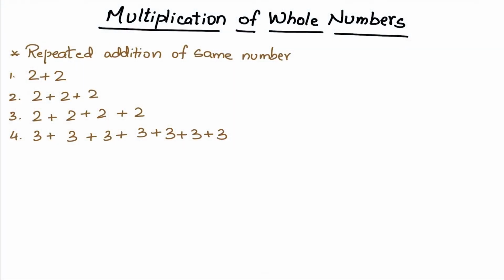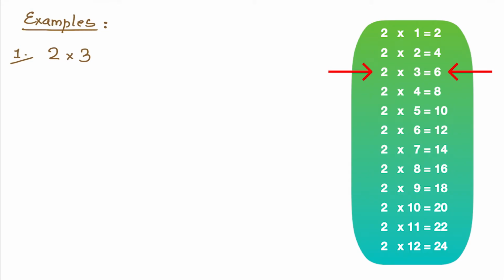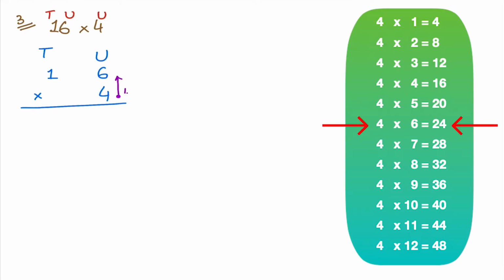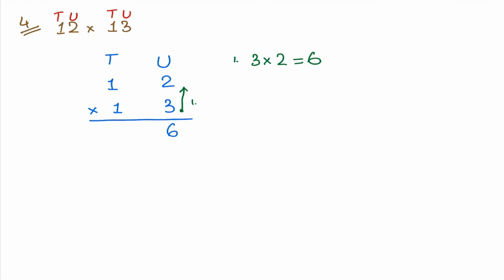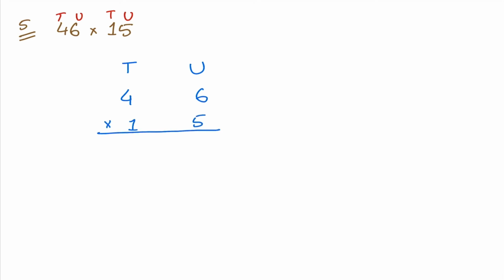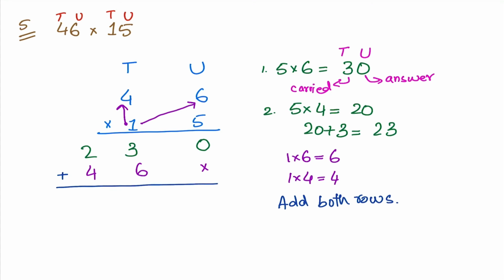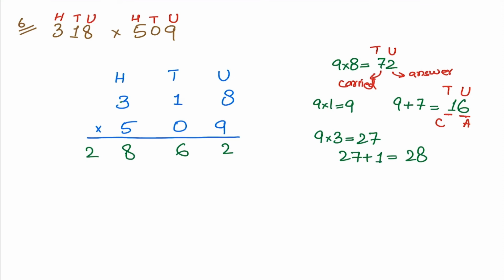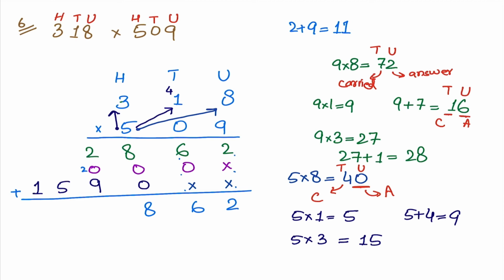Multiplication of Numbers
Here you will learn:

-Basic method of multiplication
-Multiplication of 2 digit and 3 digit numbers
-Multiplication using carry method.